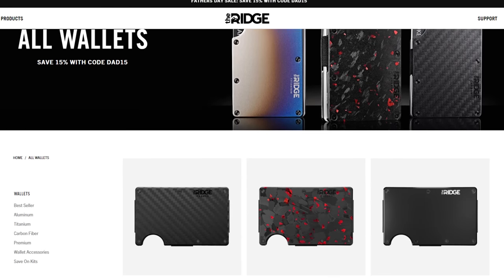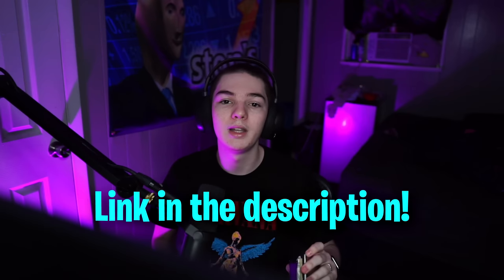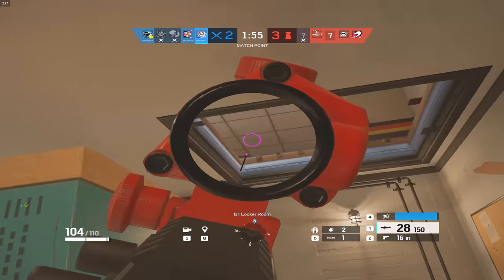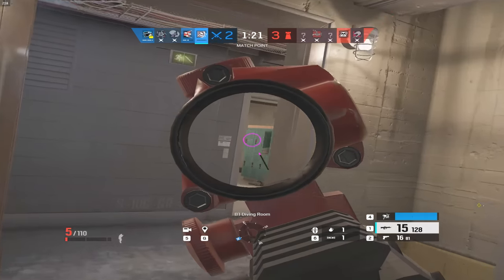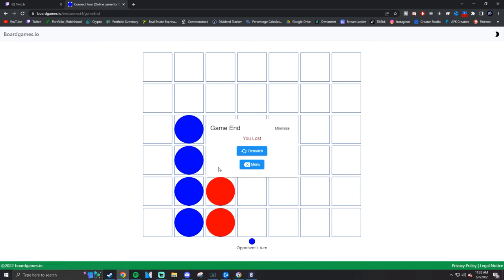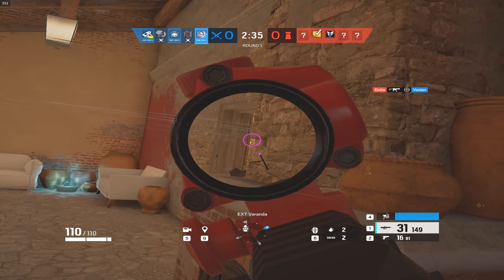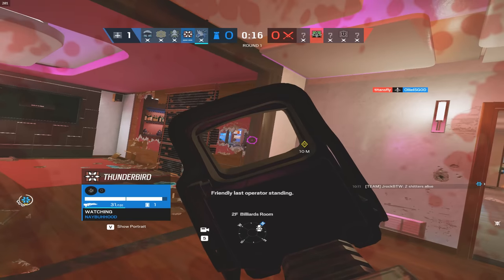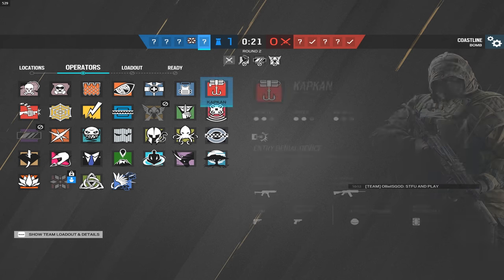this spawnpeek always works